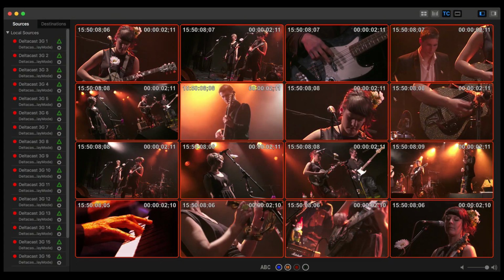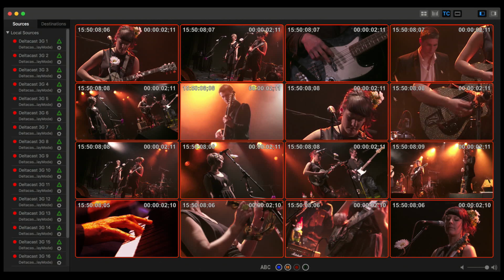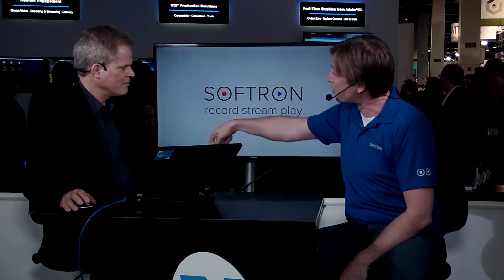Softtron - NDI® Central Live at NAB 2018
Rex Olson speaks with Pierre Chevalier about an NDI products from Softron Media Services called MovieRecorder which is an ingest application for the Mac that allows multiple simultaneous recordings to multiple destinations. It can create “edit-while-ingest” files that allow editing while the recording is in progress, providing a very quick turnaround time on live productions, such as concerts or sports events. In addition to SDI inputs, MovieRecorder 4 now allows multiple NDI sources, making it more flexible and easy-to-use than ever.

This is part of the "NDI Central Live" webcast series recorded live at NAB 2018 discussing NDI technology developments and new product information with NewTek staff, NDI developers and users of NDI Technology.